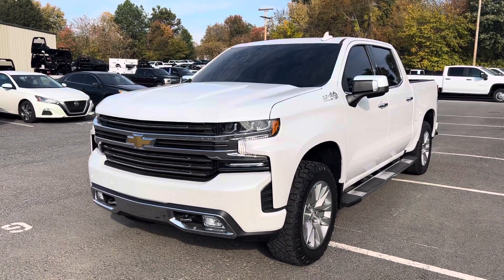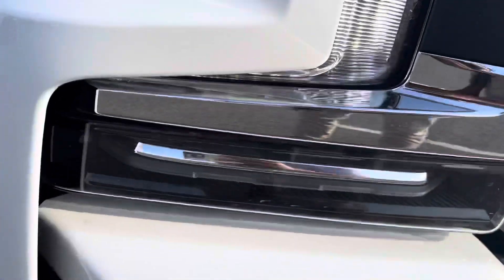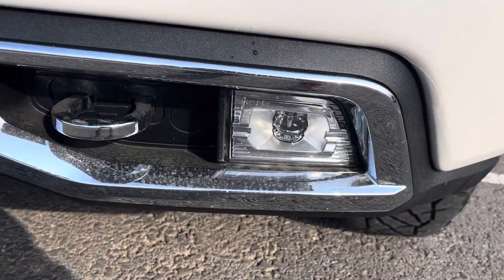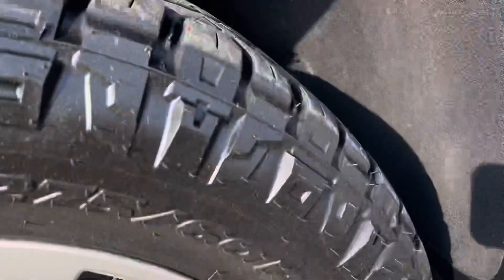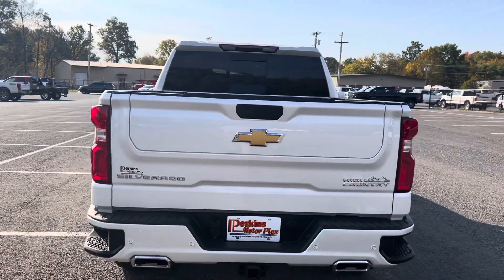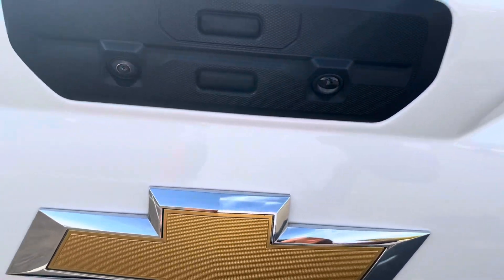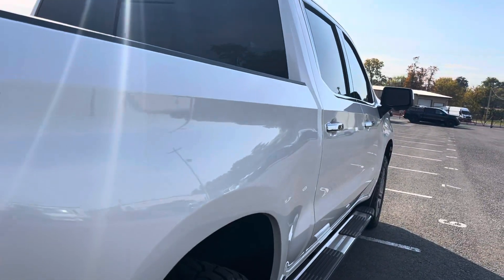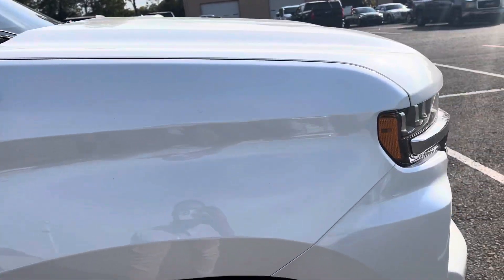2021 Chevy 1500 HC #412532